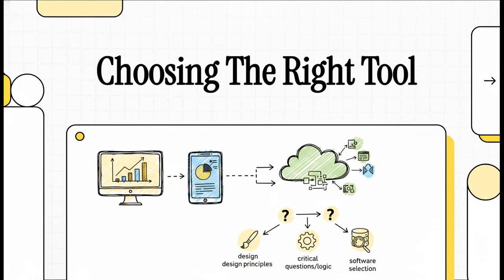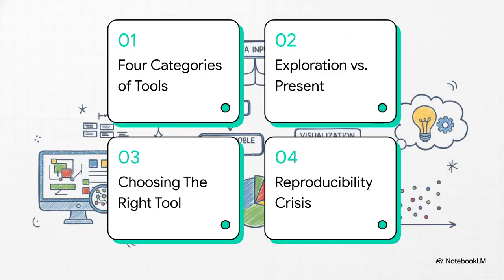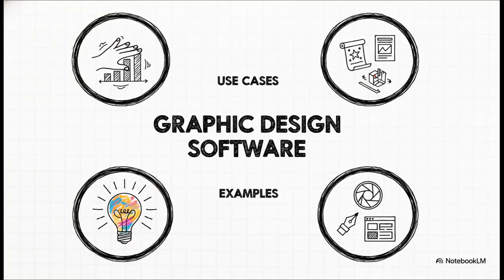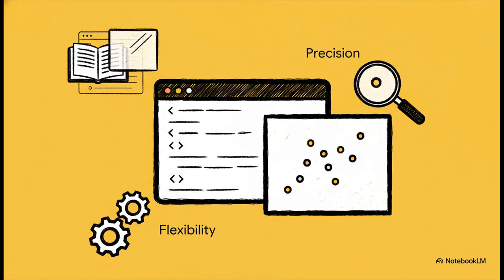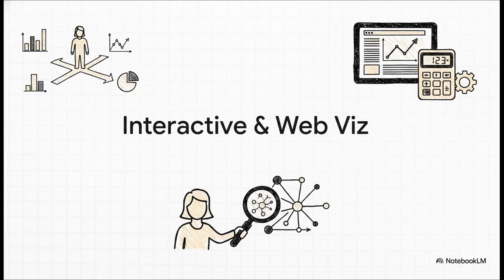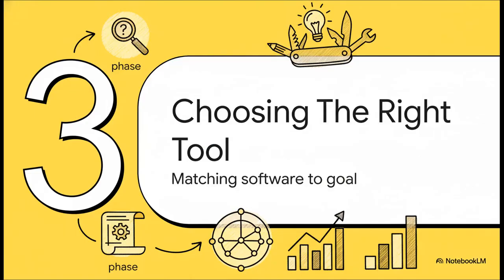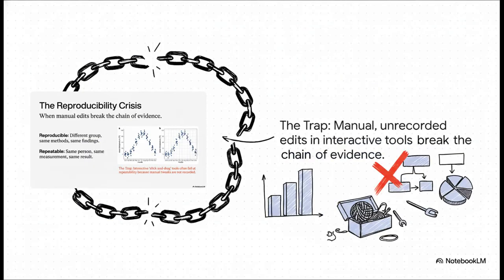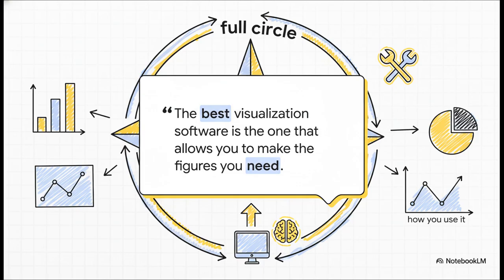GVCM Chapter 5 Choosing The Right Tool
Overview of industry-standard tools for data visualization — Tableau, Python, and Canva. See how professionals bring data to life using the right software.

📌 BITM 1213 / BAXU 1223 | Week 13 | UTeM FTKK